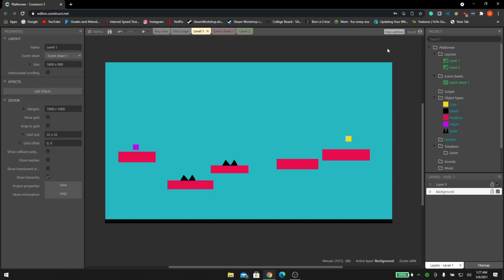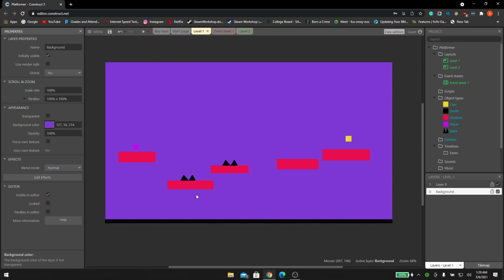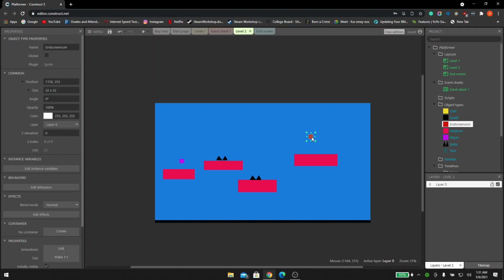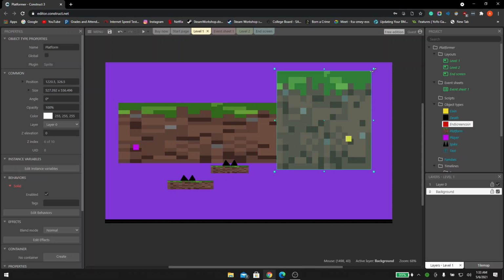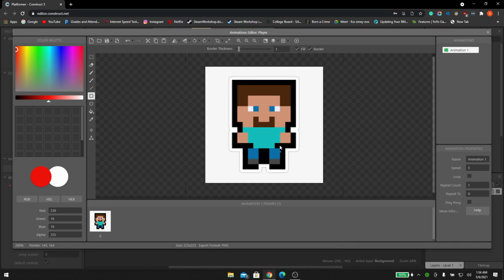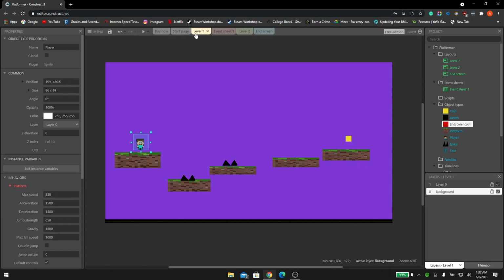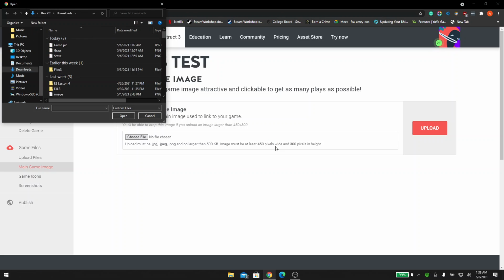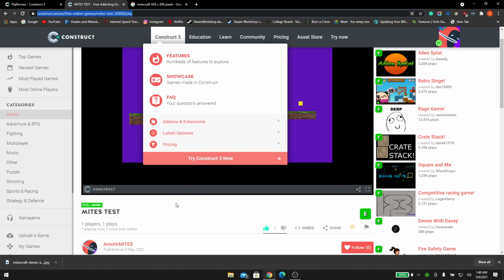Construct 3 Tutorial 3/3: How to Create a Simple Platformer Game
Final Tutorial Video